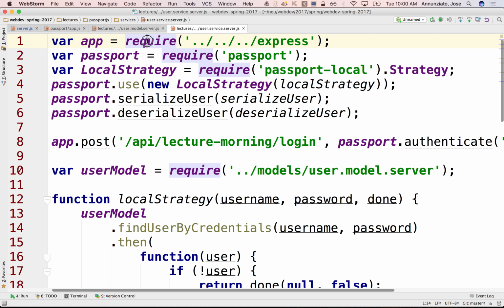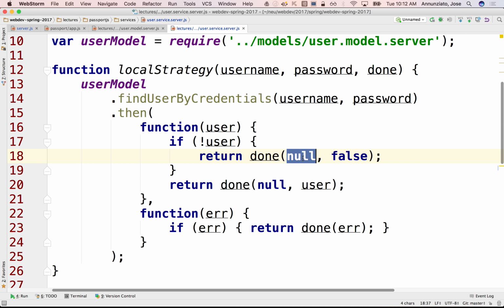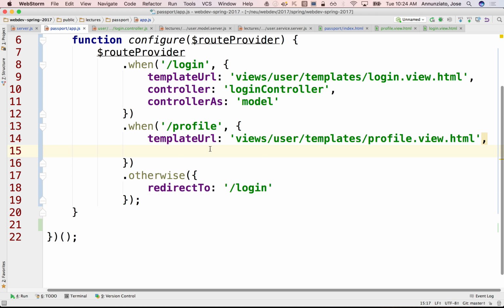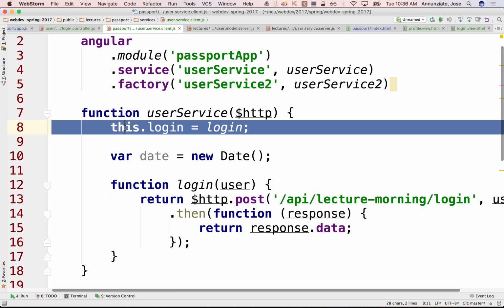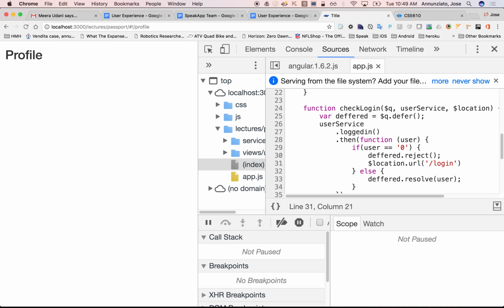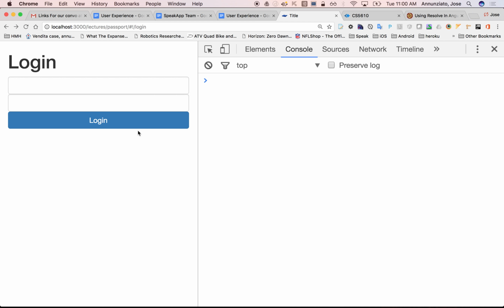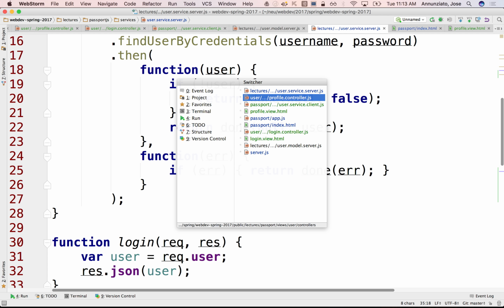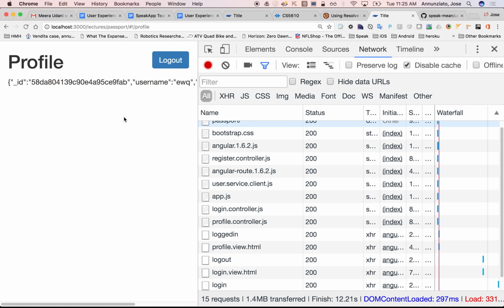Registering Users in a MEAN Application Using Passport JS webdev spring 2017 morning 1:2